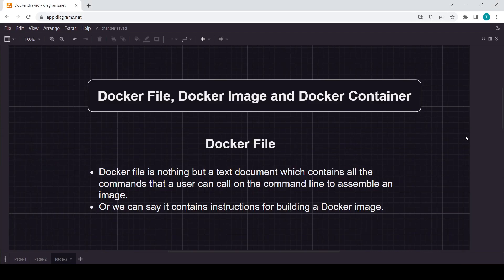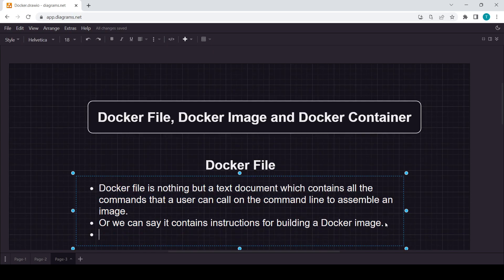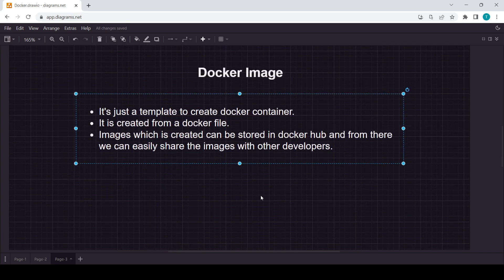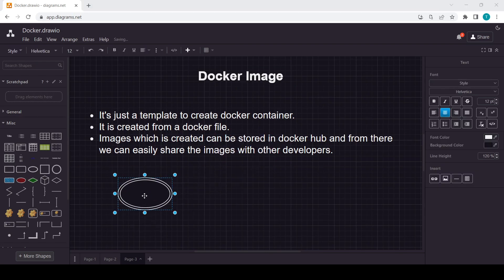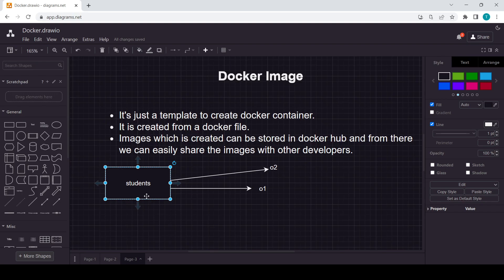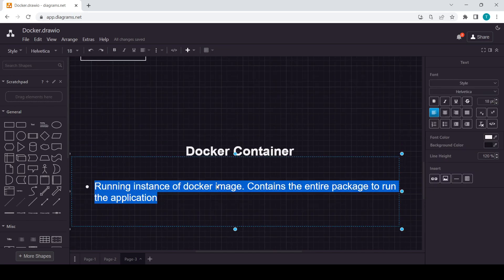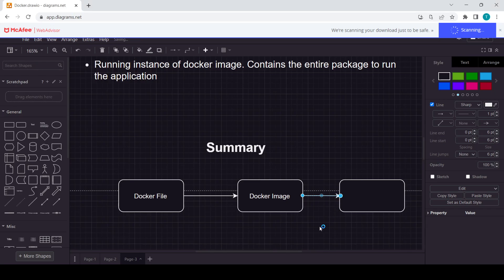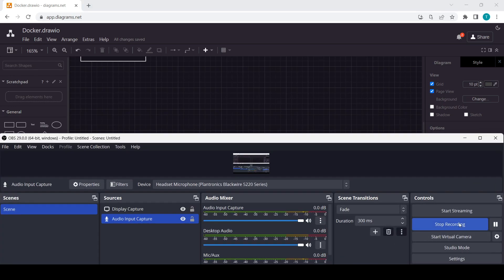Differences between a Dockerfile, Docker Image and Docker Container | How Docker Works?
Title: Master Docker: A Comprehensive Course on Containerization and DevOps

Description:
Welcome to "Master Docker," the ultimate course for mastering Docker and containerization technologies! Whether you're a software developer, a system administrator, or a DevOps engineer, this course is designed to provide you with the knowledge and skills to leverage Docker for building, deploying, and managing containerized applications in any environment.

In this comprehensive course, you'll start with the basics of Docker and containerization, learning how to create, configure, and manage Docker containers and images. You'll explore key Docker concepts such as containerization principles, Dockerfile syntax, image management, and Docker networking.

Next, you'll dive deep into advanced topics such as Docker Compose, Docker Swarm, and Docker orchestration for creating and managing multi-container applications across multiple hosts. You'll learn how to deploy Docker containers in production environments, including strategies for container security, logging, and monitoring. You'll also explore best practices for optimizing Docker performance and troubleshooting common Docker issues.

In addition to technical skills, this course will also cover important DevOps concepts such as continuous integration and deployment (CI/CD) with Docker, containerizing microservices, and integrating Docker with popular tools like Jenkins, Kubernetes, and AWS. You'll gain practical hands-on experience through a variety of labs, demos, and real-world examples.

Whether you're new to Docker or already have some experience, "Master Docker" is designed to take your Docker skills to the next level. Join us today and unlock the power of containerization for modern application development and deployment!

Course Highlights:

Learn Docker from scratch, including Docker installation, configuration, and management
Explore advanced Docker topics such as Docker Compose, Docker Swarm, and Docker orchestration
Deploy Docker containers in production environments with container security, logging, and monitoring
Optimize Docker performance and troubleshoot common Docker issues
Integrate Docker with popular DevOps tools like Jenkins, Kubernetes, and AWS
Gain practical hands-on experience through labs, demos, and real-world examples